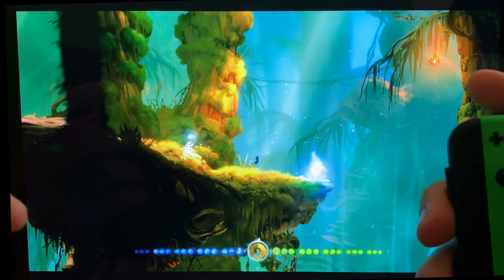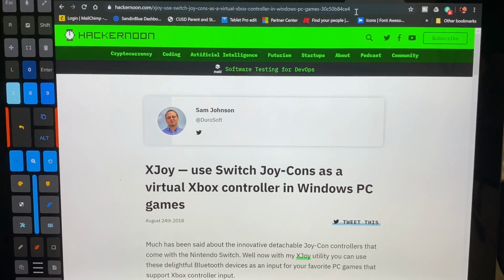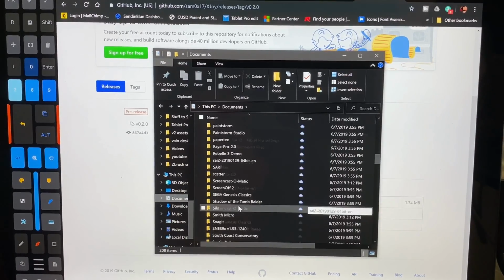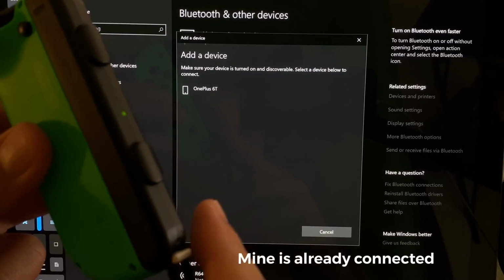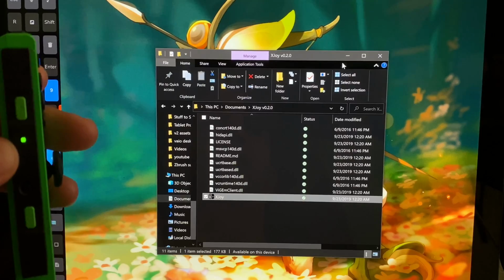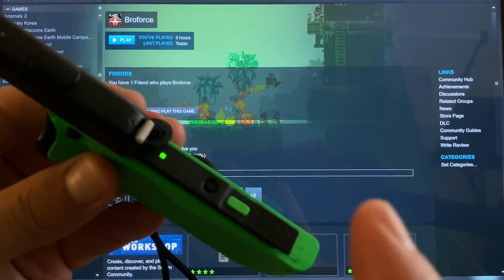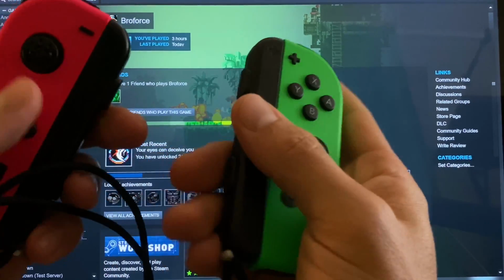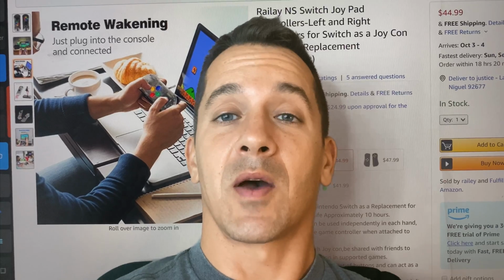Nintendo Joy Con as Split Xbox Controller on Microsoft Windows 10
Using a Joy Con mapped as an Xbox controller on PC is now possible with a free app on Windows 10. Joy Con combined into a single xbox controller is pretty cool. Seems the controls need a little tweaking but I believe that is possible. Great project to follow and please support the developer with a contribution here

follow this link to install Xjoy.